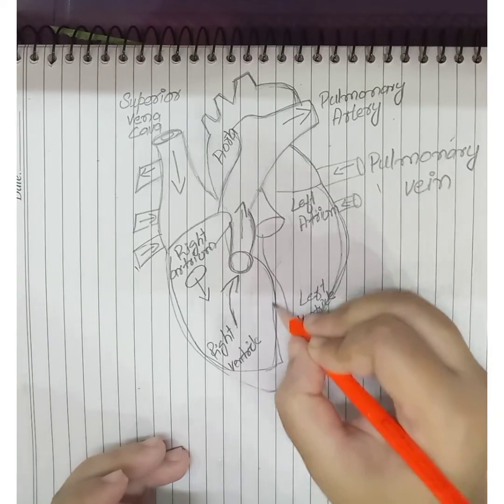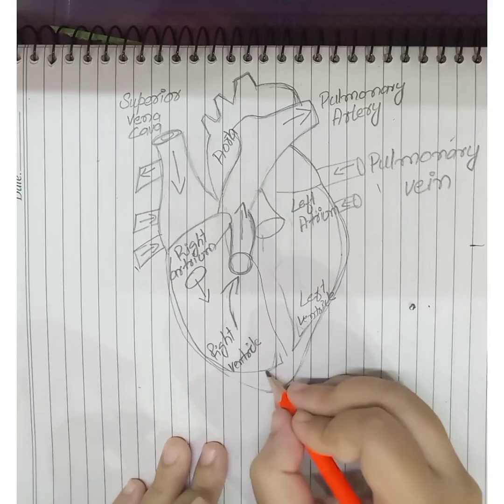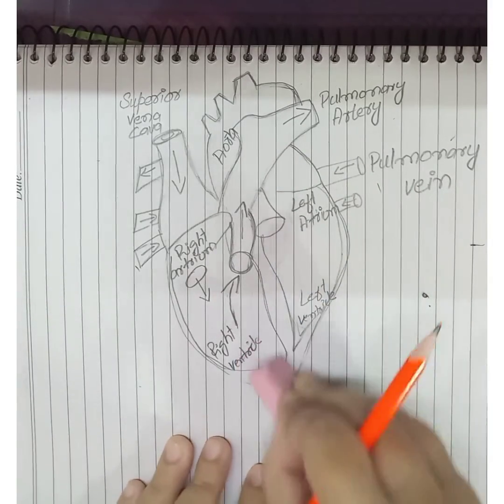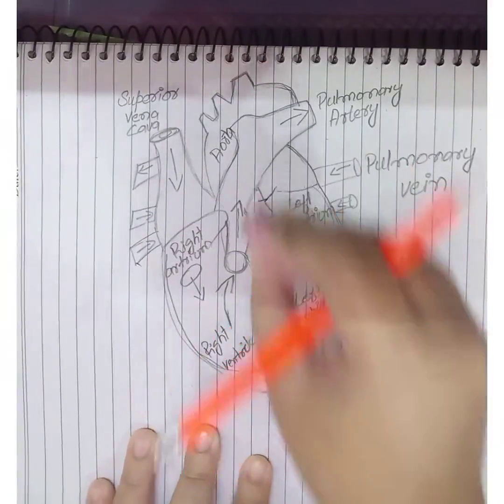Anatomy and Physiology of Heart ❤